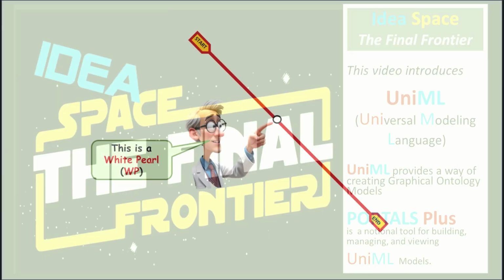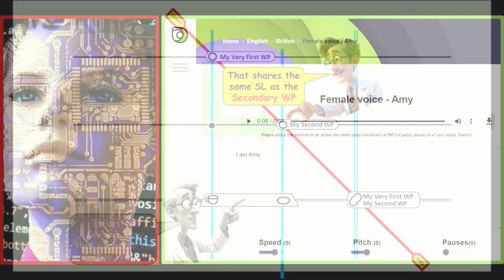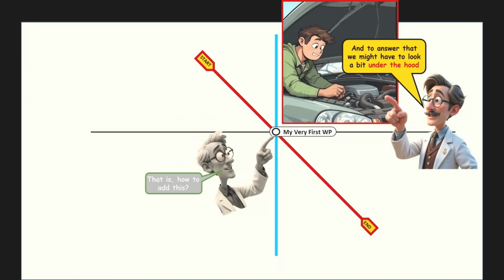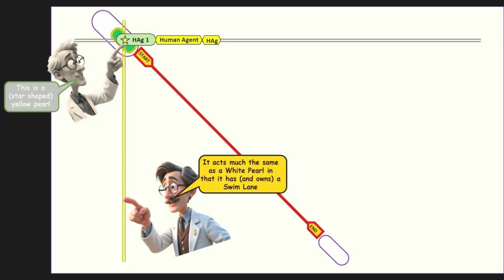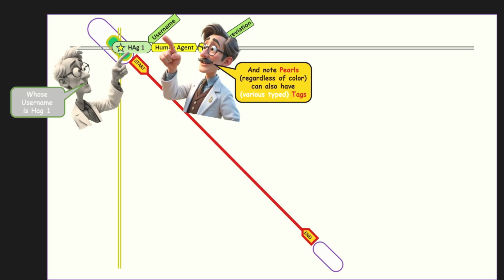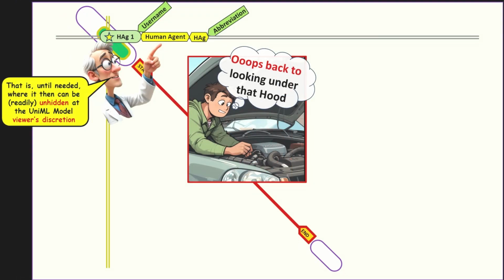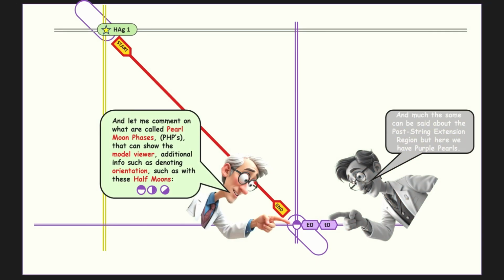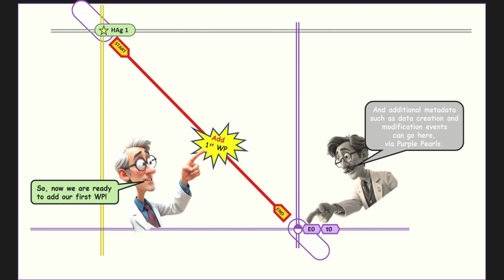UniML in Depth Part 2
Part 2 covers metadata and how it is treated in UniML.